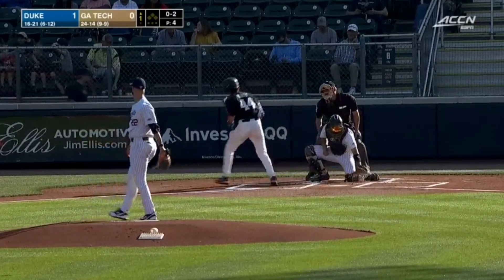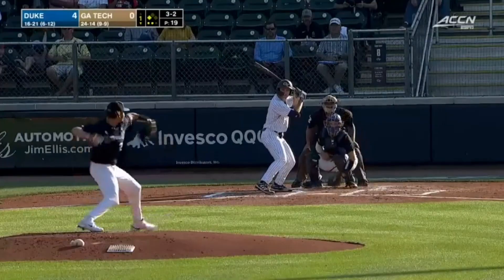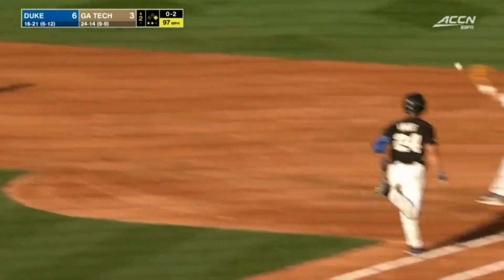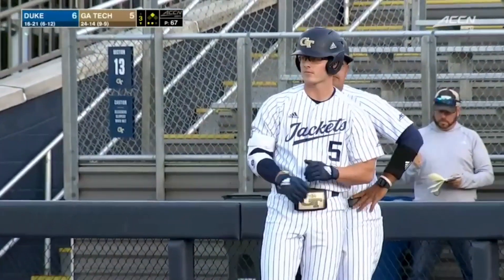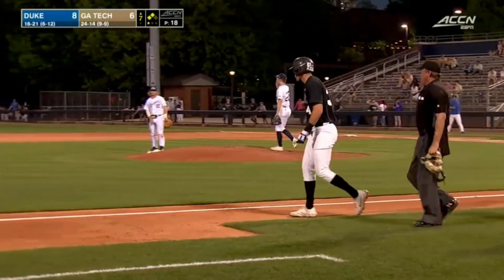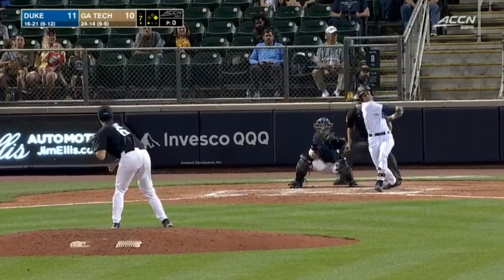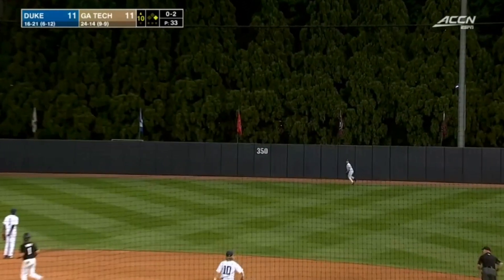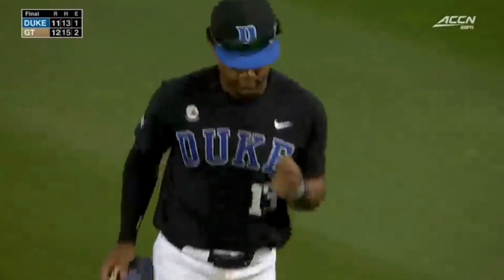Duke vs Georgia Tech (AMAZING GAME | EXTRA INNINGS) | College Baseball Highlights 2022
Duke vs Georgia Tech Baseball Highlights (AMAZING GAME | EXTRA INNINGS) | College Baseball Highlights 2022

👉 BetUS Signup Bonus 💸
💰 Example - If you deposit $100 you'll have $225 to bet with

👉Are you an investor? Would you like a free stock?